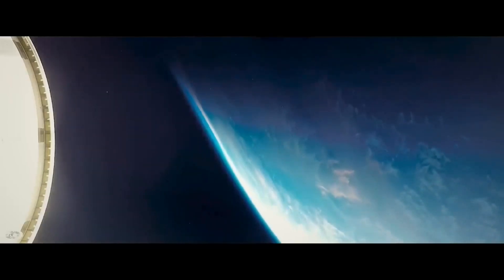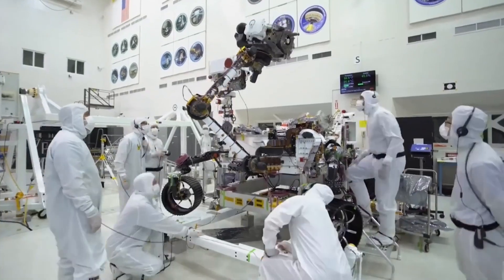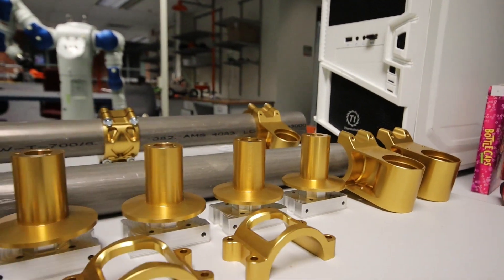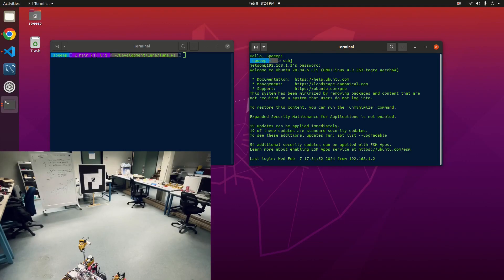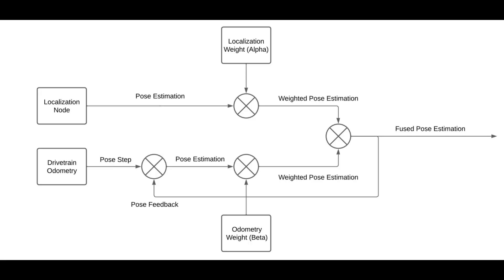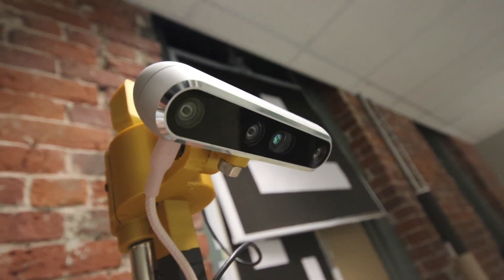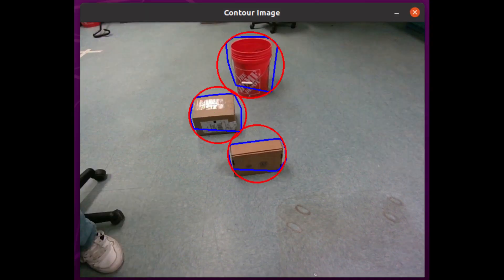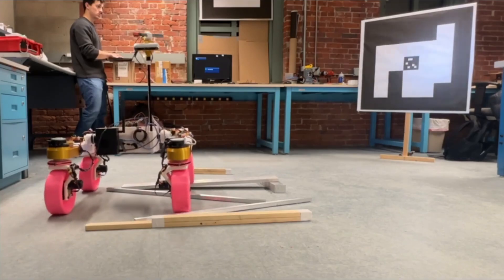WPI Lunar Rover Robot Senior Project Update 1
Hello everyone!

This is a little video I made to show off the progress my team and I have made towards our Senior Project so far. We've done a lot of great work so far but we have a long way to go as well.

- Giovanni